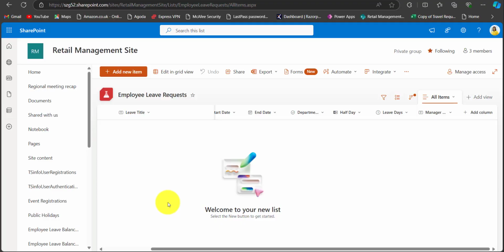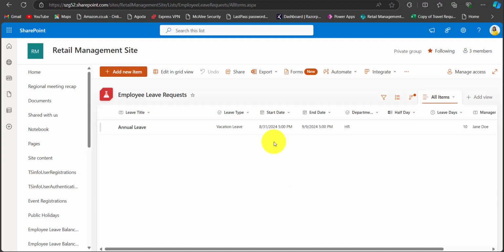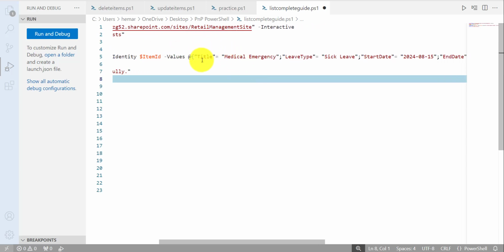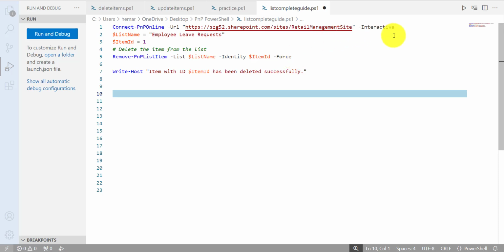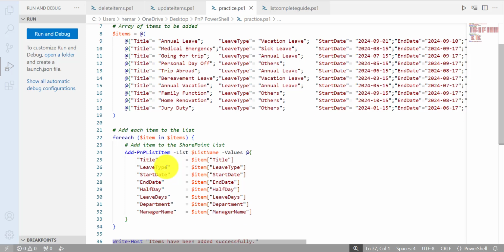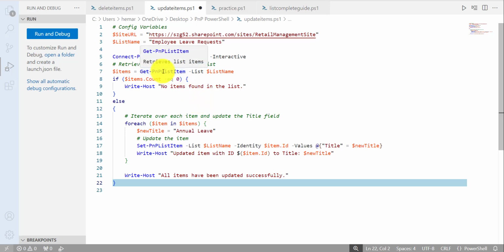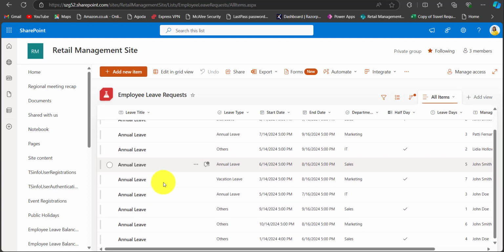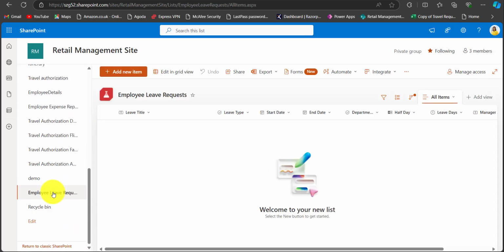SharePoint List Items CRUD Operations Using PnP PowerShell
In this video, I have covered how to work with SharePoint list items CRUD operations using PnP PowerShell. Also, I have discussed the topics below with various examples:
1. Create single and multiple SharePoint list items using PnP PowerShell
2. Retrieve single and multiple SharePoint list items using PnP PowerShell
3. Update single and multiple SharePoint list items using PnP PowerShell
4. Delete single and multiple SharePoint list items using PnP PowerShell